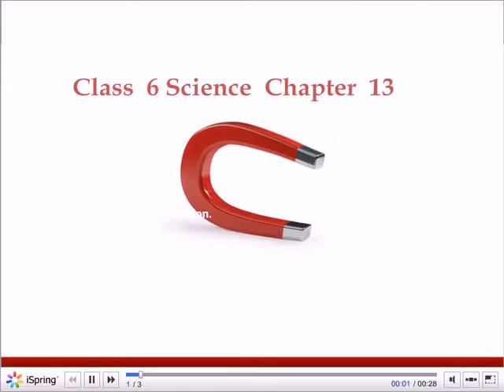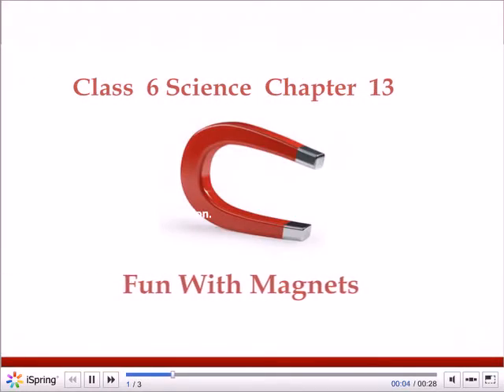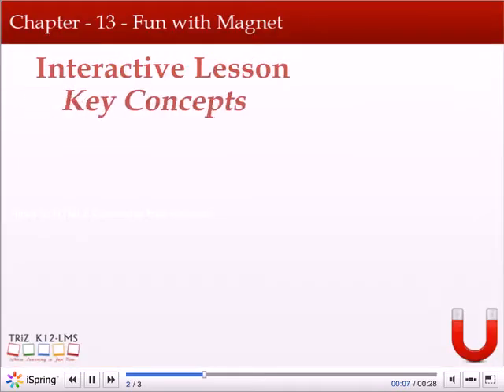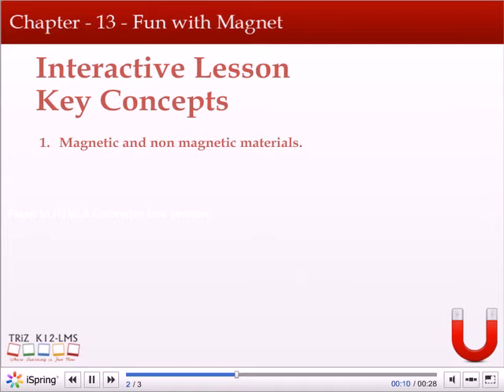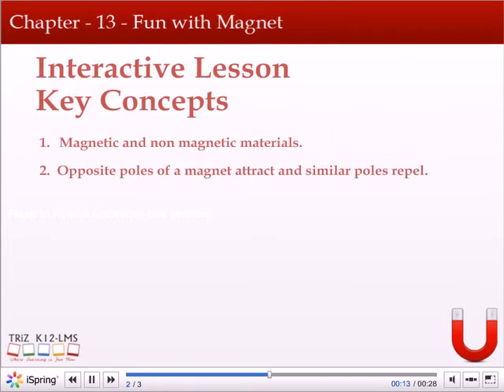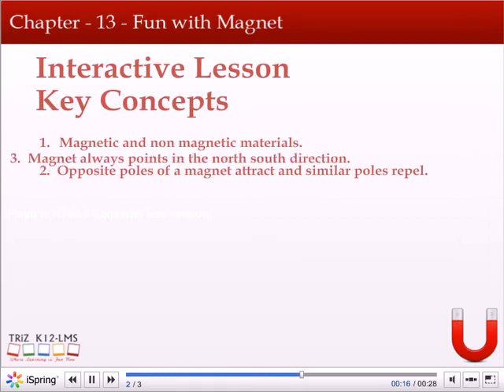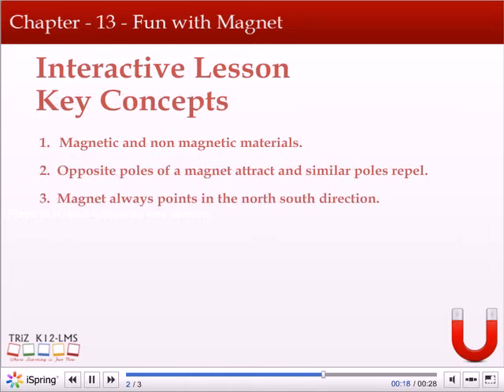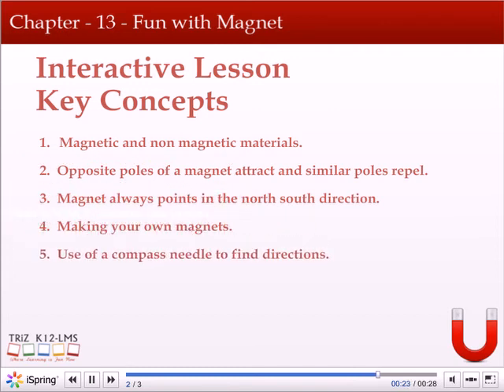CBSE Standard 6 chapter 13 Fun with Magnets part 2 detailed explanation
Fun with Magnets Standard 6 chapter 13 Educational video,Educational content,CBSE content,NCERT content,CBSE video.